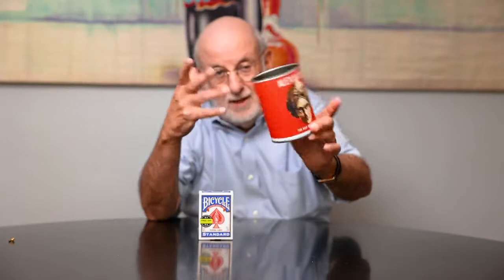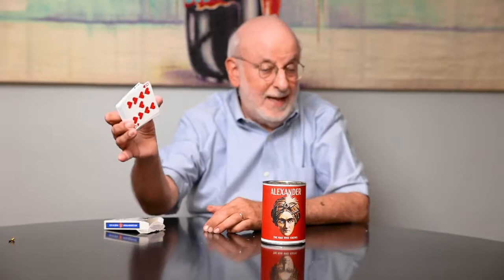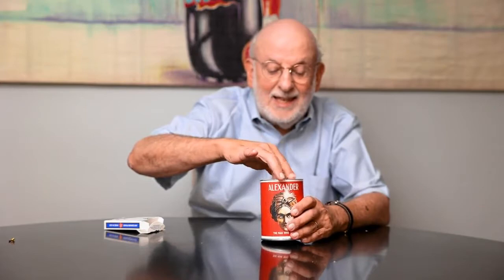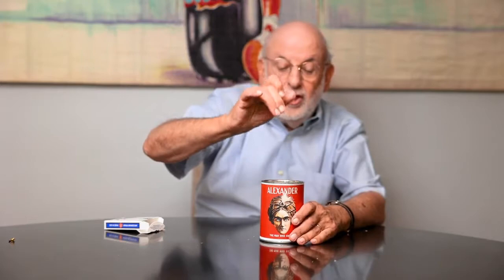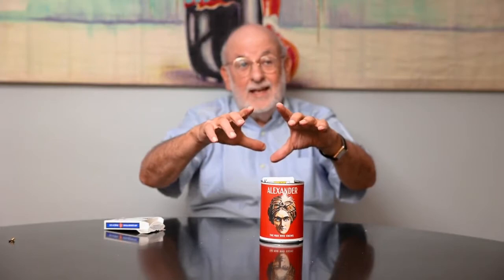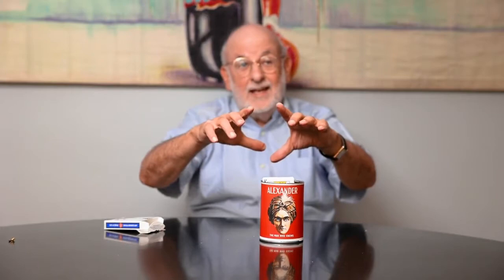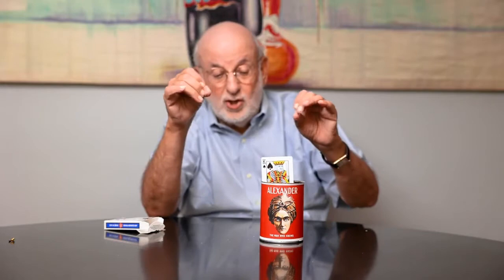Dr Schwartz's Alexander The Man Knows Rising Cards by Martin Schwartz